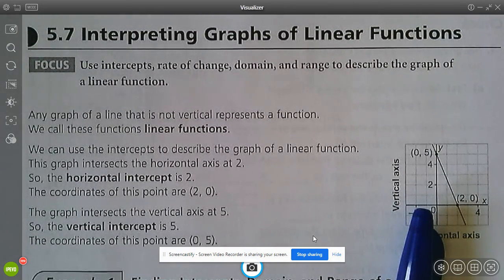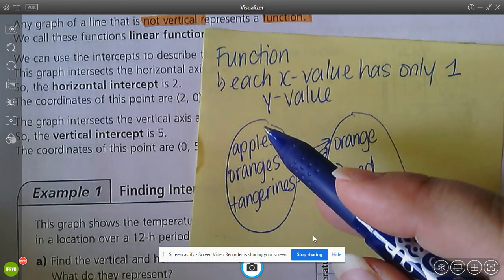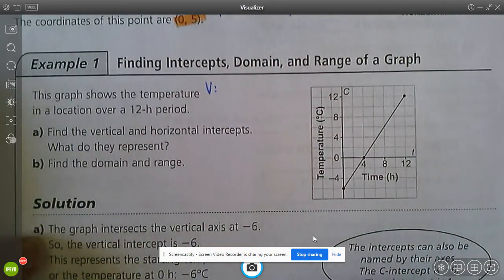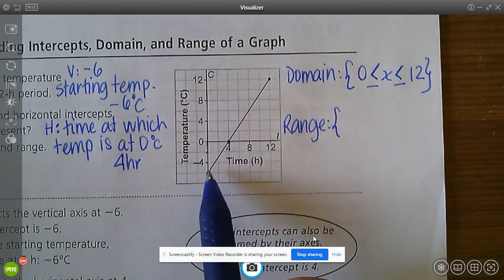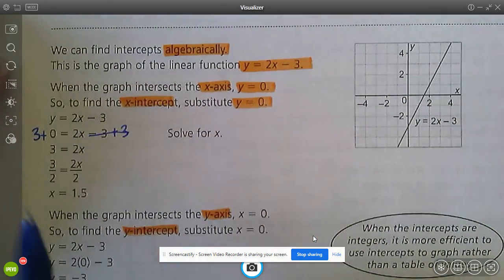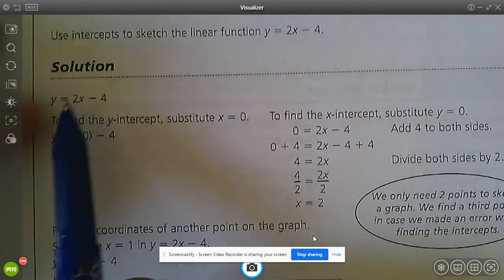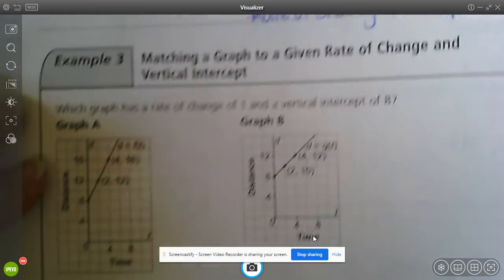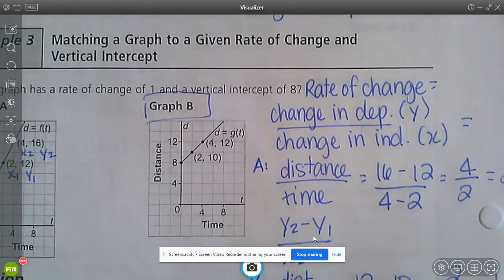Lesson 5.7: Interpreting Graphs of Linear Functions